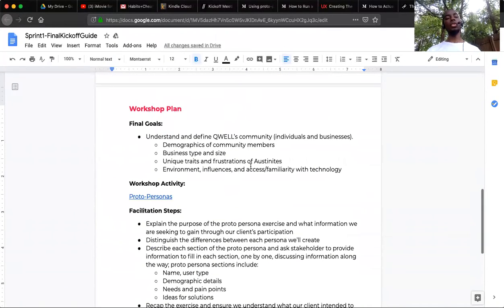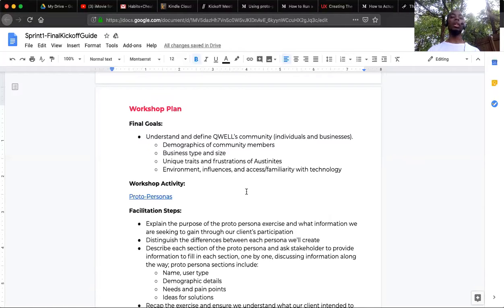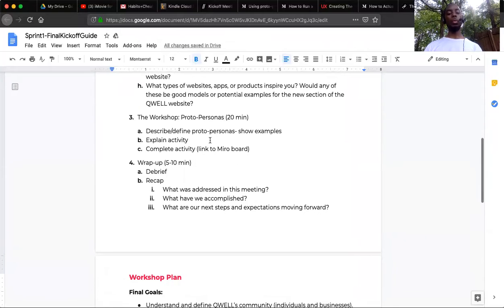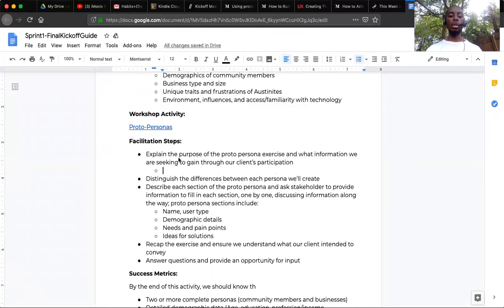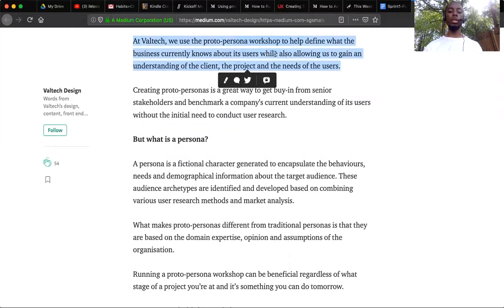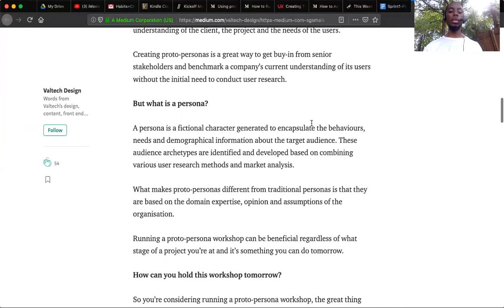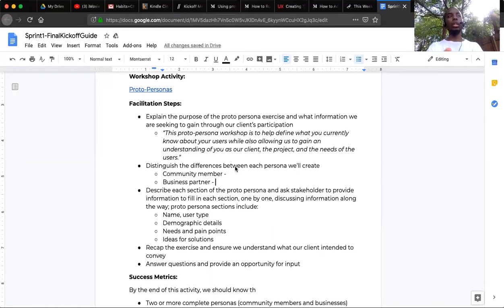Becoming a TechnoWizard - Ep6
Welcome back to my PATH, as I journey to become a Product Designer!

In this episode, I show you the latest project I am working on... a web app for a REAL client! XD

Our client, QWELL/AustinOutpost, wants to develop an LBQTIA+ community portal to connect members with local businesses so that they can create initiatives. He wants to make Austin a "legendary light on the hill and instigate a process for queer liberation." Definitely a very passionate and exciting project to be involved in!